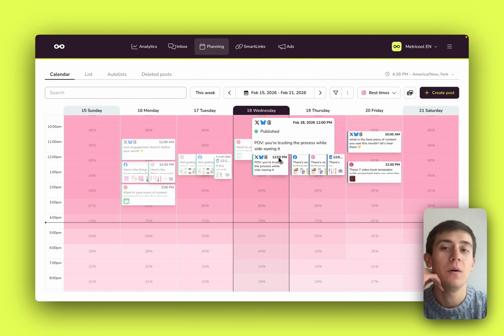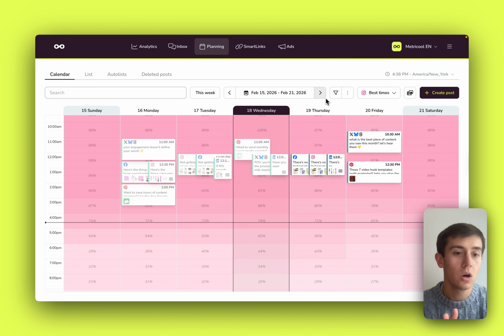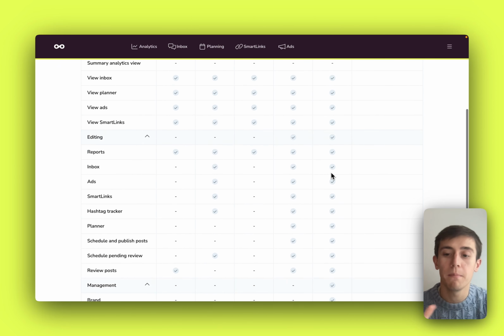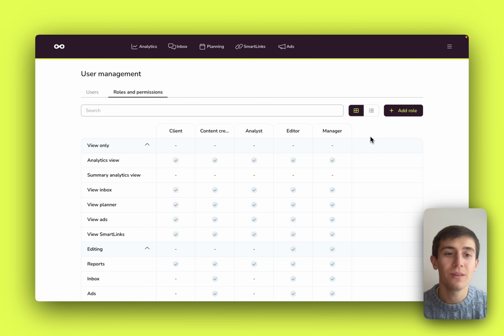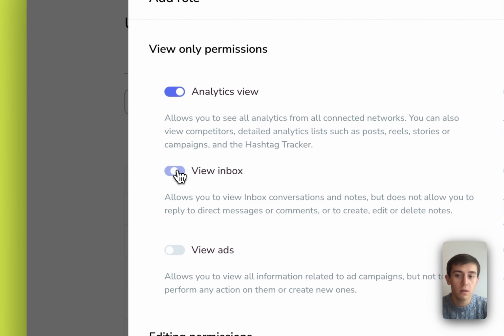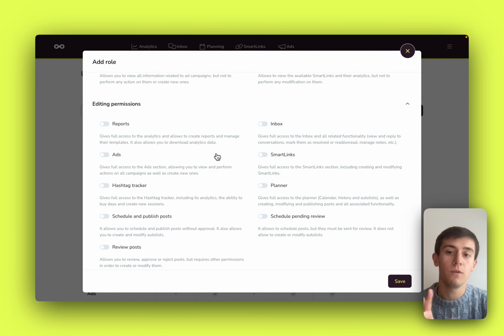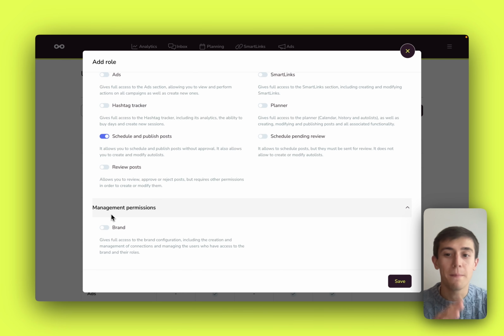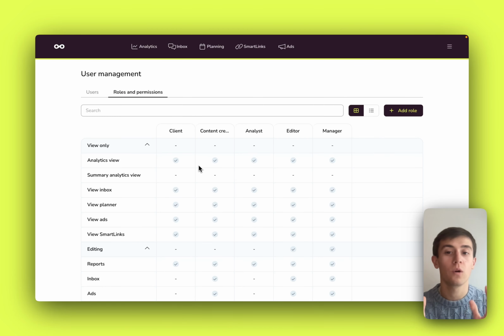How to add users and set roles in Metricool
Working with a team means everyone needs the right access. No more, no less. In this tutorial you'll see how to add users to your Metricool account and assign each one a role that matches what they actually need to do.

📌 In this video:
- Add a new user to your Metricool account step by step
- Assign the right role to each team member based on what they need to access
- Understand what each role allows (and what it restricts)